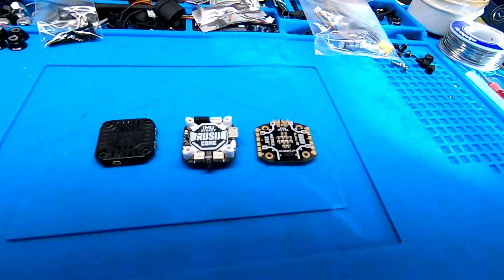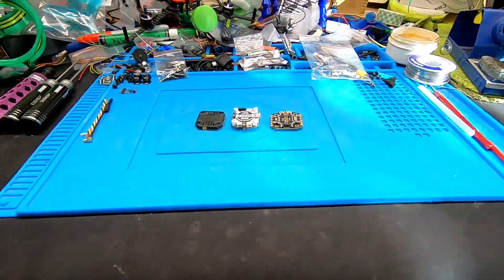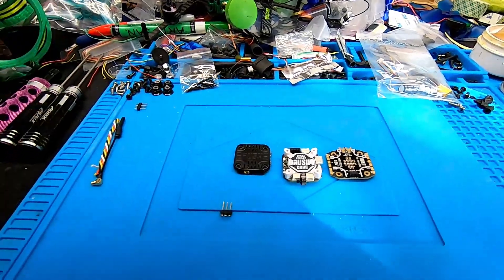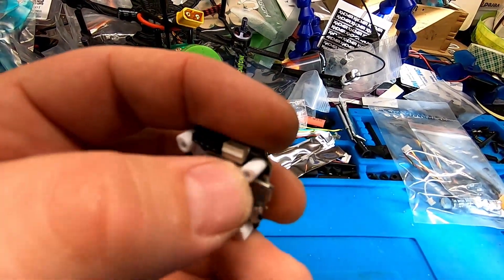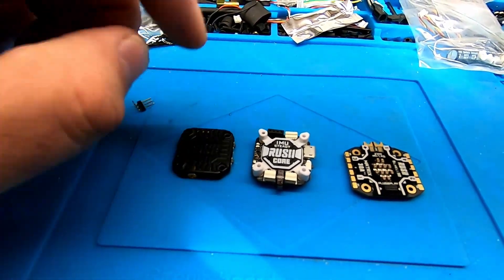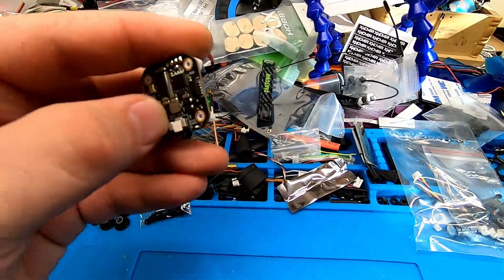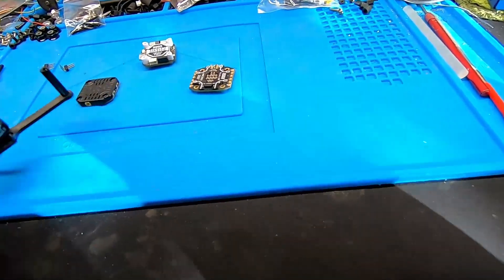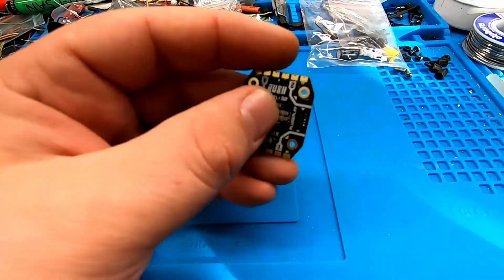Rush Tank Mini Stack Review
This is my review and description of the new Rush Tank Mini Stack. Was absolutely blown away by it's performance, so much in fact that I went out of my way to do this review. This was not planned, this was not at all arranged, I simply like this stack so much I wanted to share any info I could as well as my thoughts on the stack.

Stacks are available at